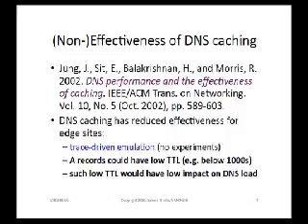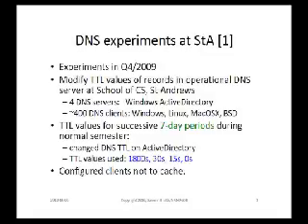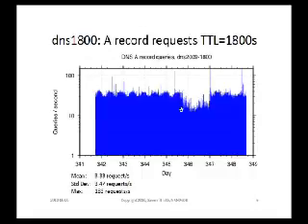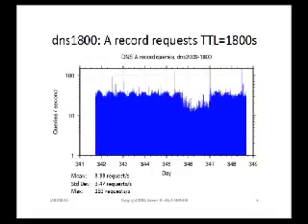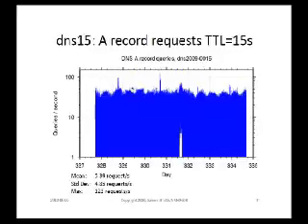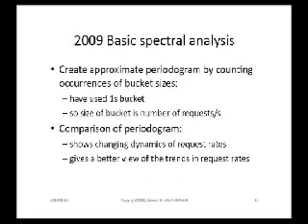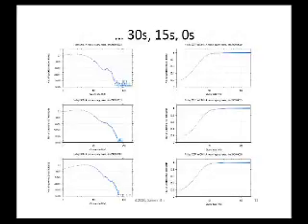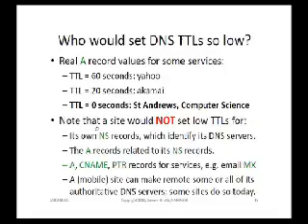Tuesday Lightning Talks Saleem Bhatti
Speakers:
Saleem Bhatti, University of St. Andrews.
Tom Daly, Dynamic Network Services, Inc..
Martin Hannigan, The Iceland Guy.

Introducing OpenBFDD

In the face of depletion: IPv4 Cost